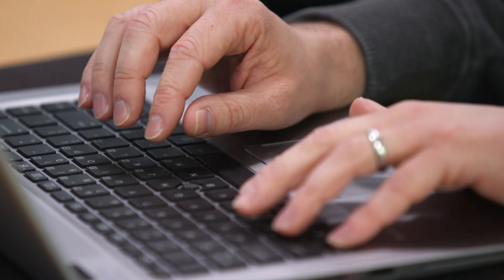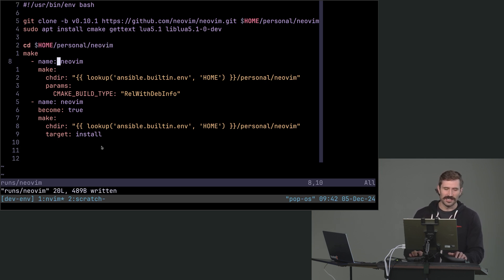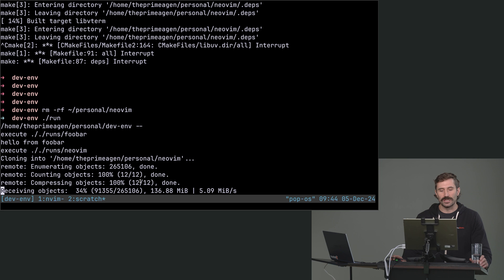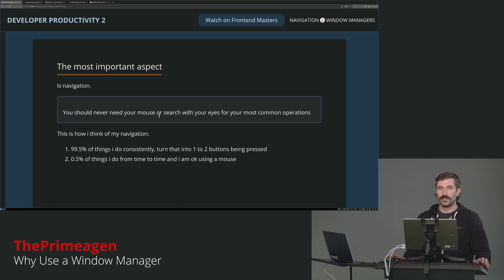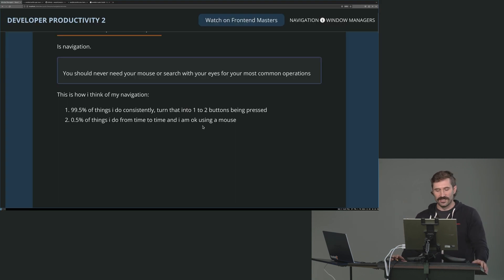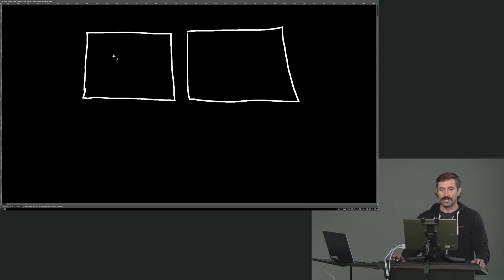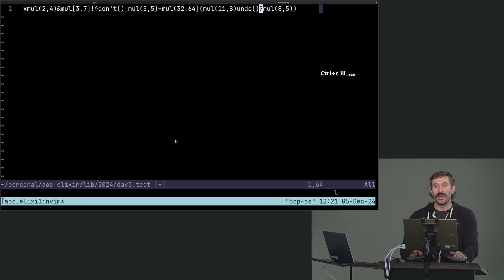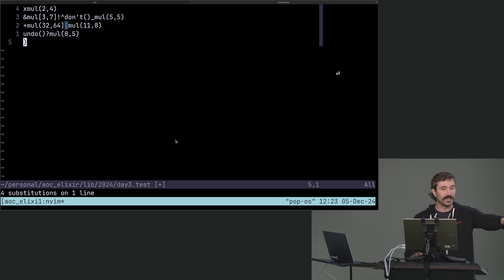Developer Productivity, v2 with ThePrimeagen | Preview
About this Course:
Maximize your productivity with the best developer setup. Hand-craft an environment with bash scripts and incorporate common unix tools for managing libraries, interacting with the OS, window management, and more.

About Us:
Advance your skills with in-depth, modern front-end engineering courses — our 200+ high-quality courses and 18 curated learning paths will guide you from mid-level to senior developer!

Sections:
0:00 - Introduction & Course Description
0:37 - Convert Ansible Script to Bash
5:50 - Why Use a Window Manager
10:32 - Macros